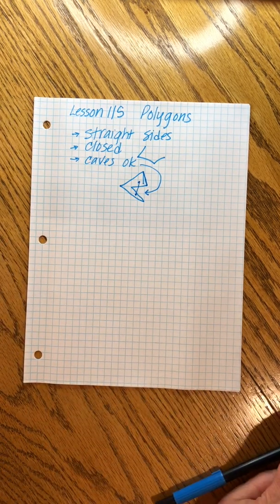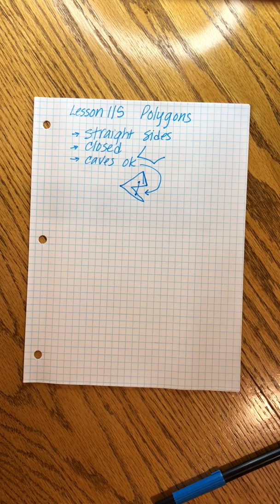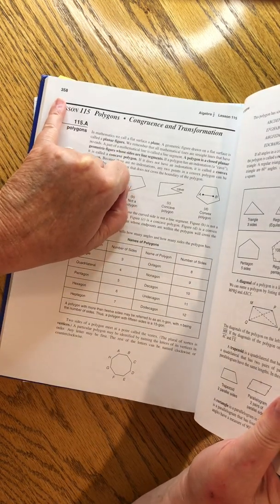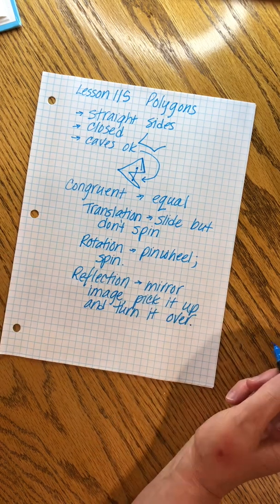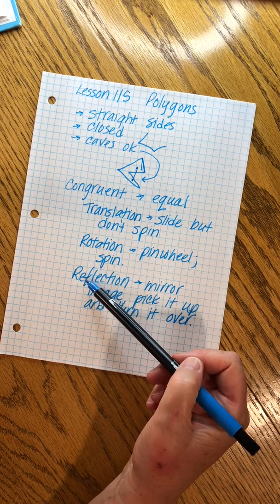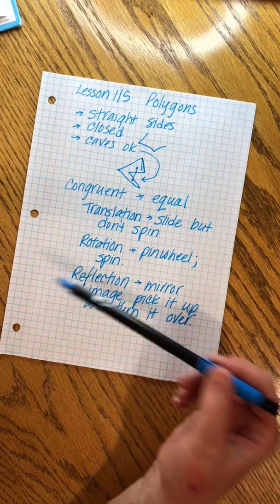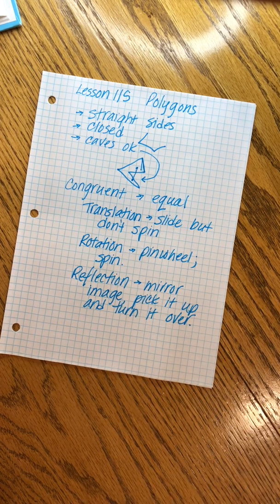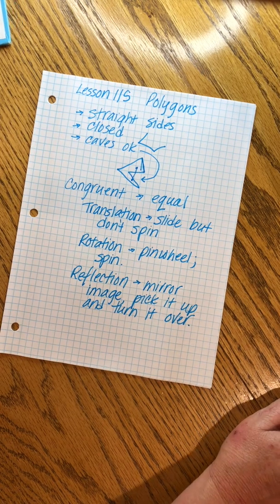Saxon Algebra 1/2 | Lesson 115